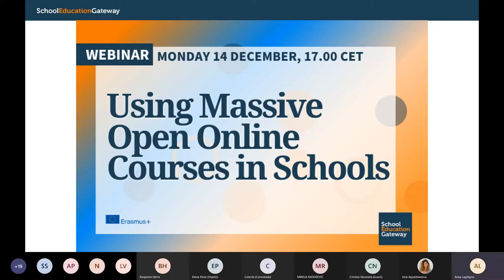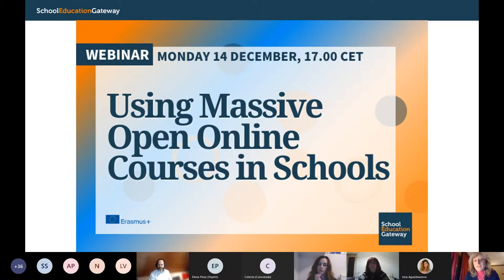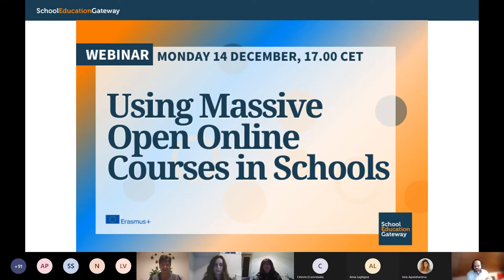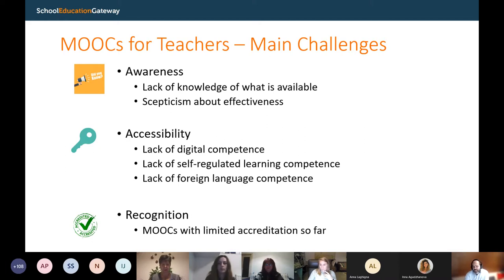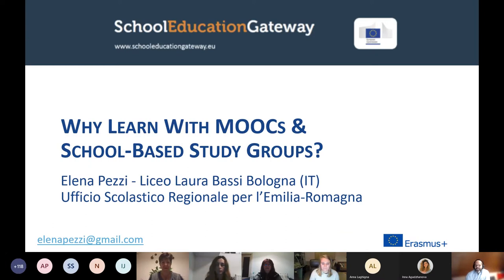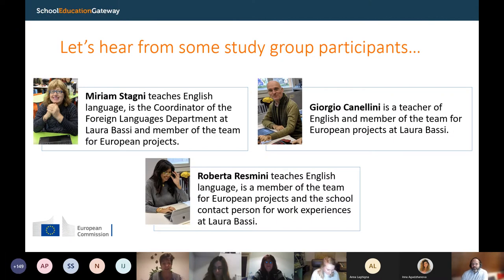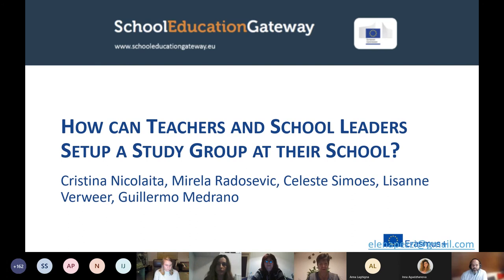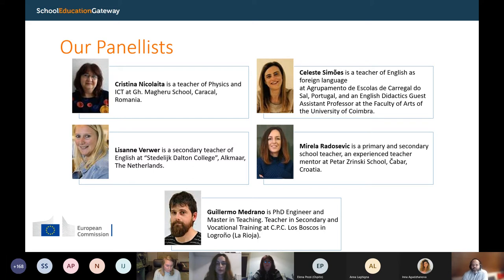Using Massive Open Online Courses in Schools - Webinar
Local study groups did not only help teachers benefit from MOOCs, but they also made learning MOOCs much more relevant for their school context resulting in a greater impact on teachers’ practices. In 2019, 10 teachers from across Europe set up local study groups at school level to help their colleagues get familiar with MOOCs and also develop the skills required to benefit from them. Curious to learn more?

During the webinar, a few of these teachers shared their experiences of setting up and participating in such study groups and be available to answer questions about what they learned during the process and how to replicate what they achieved.

This webinar took place on 14 December 2020.

- Register for our mailing list to receive announcement about upcoming webinars